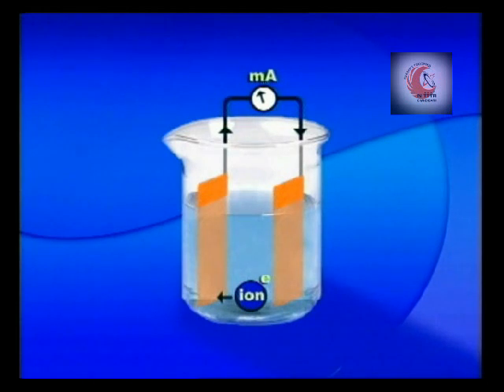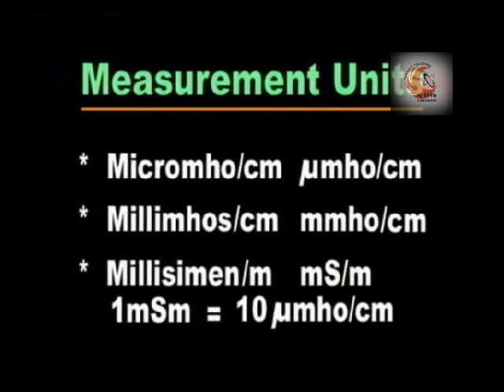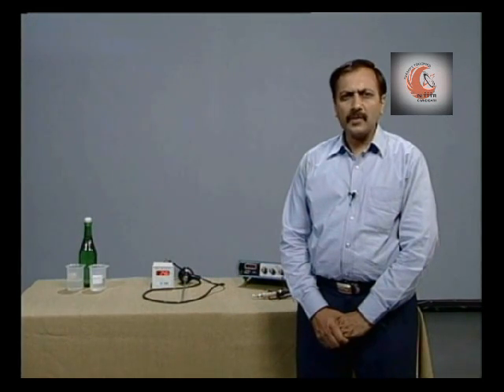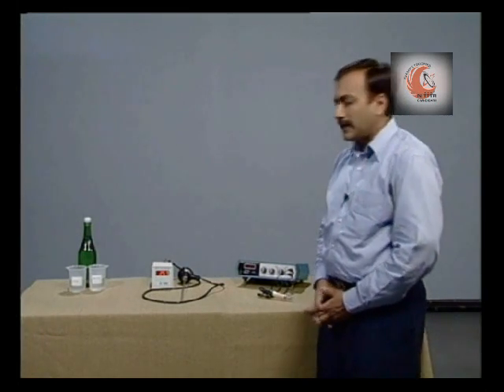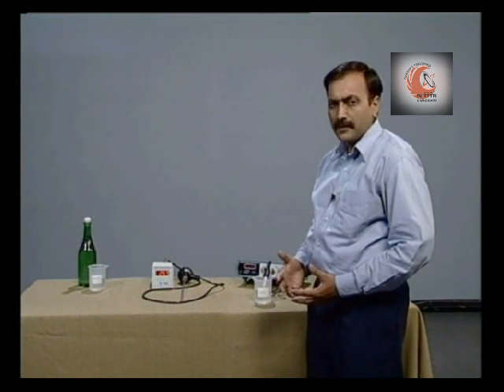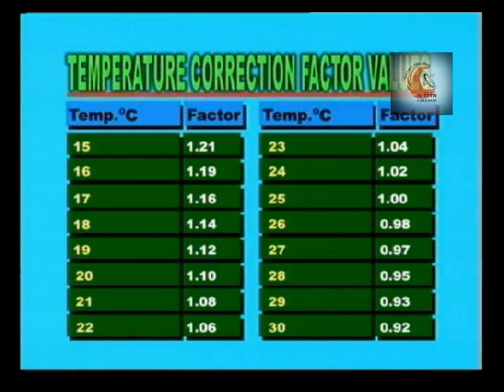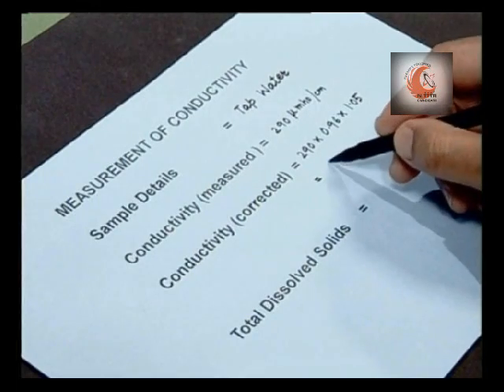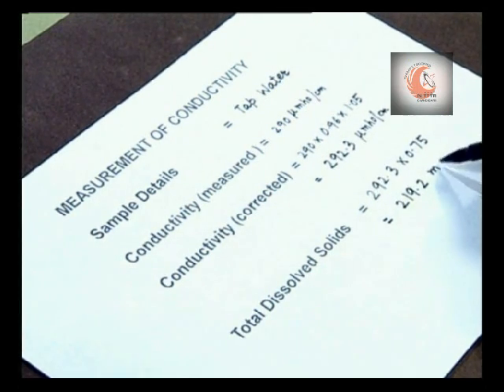Measurement of Conductivity